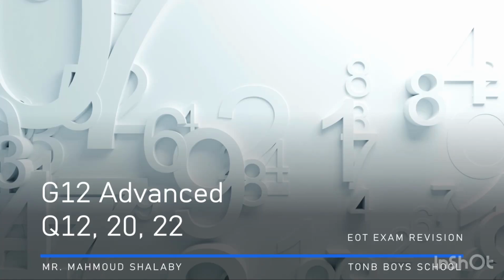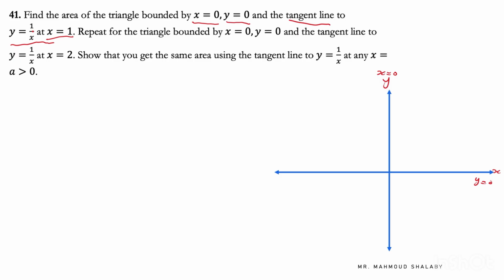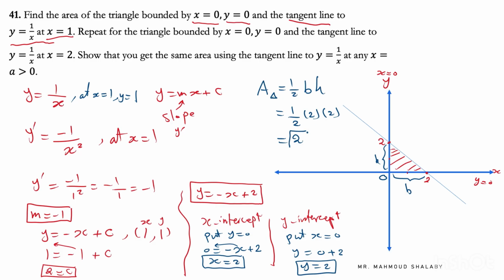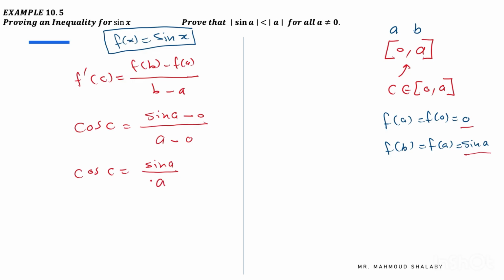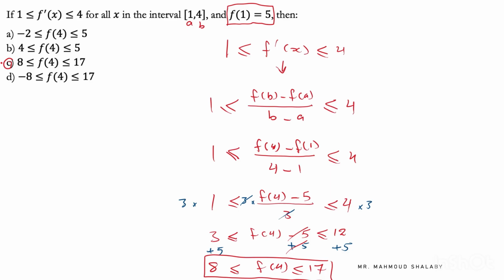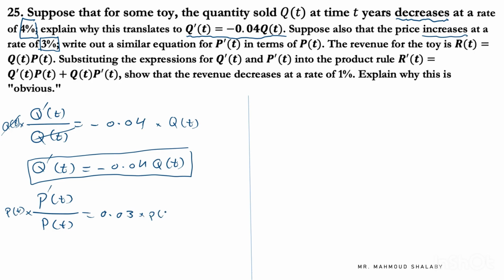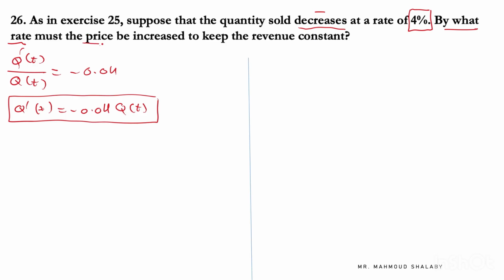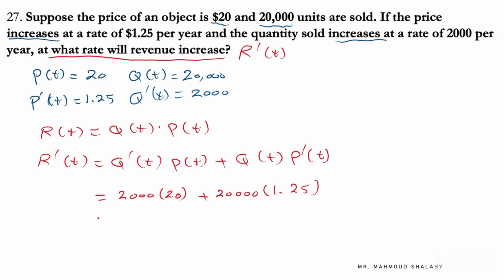EOT Grade 12 Advanced_Questions 12, 20 and 22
EOT Grade 12 Advanced